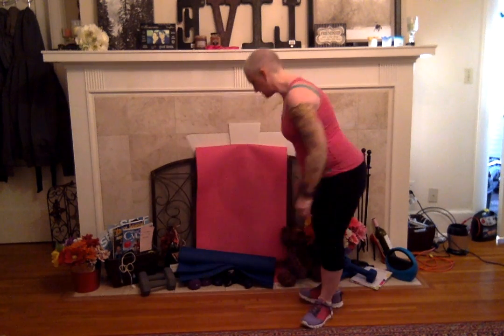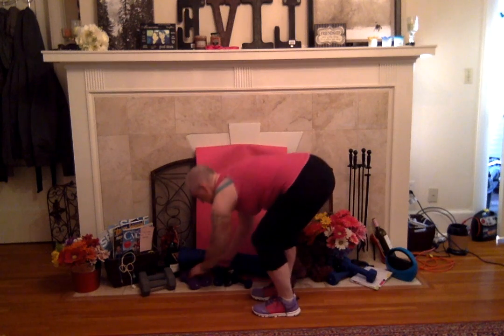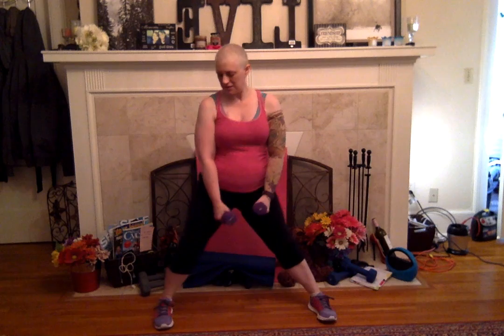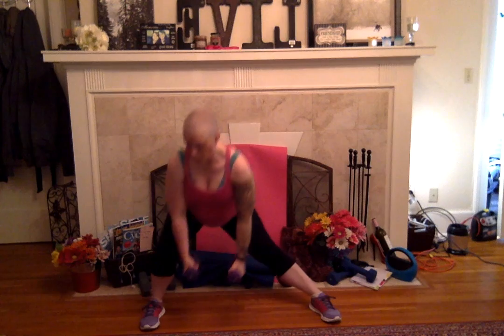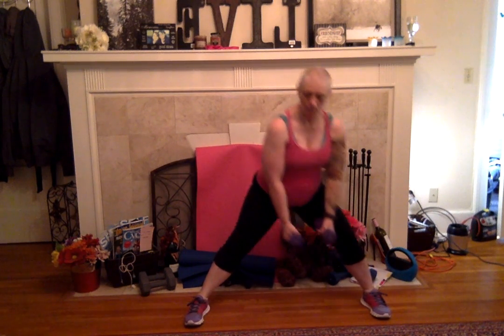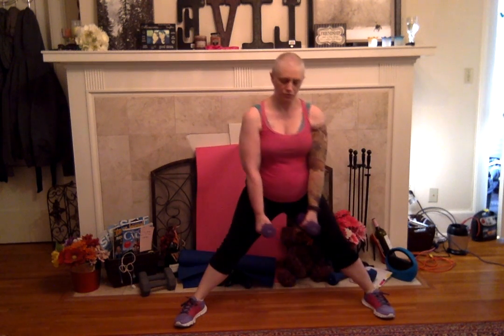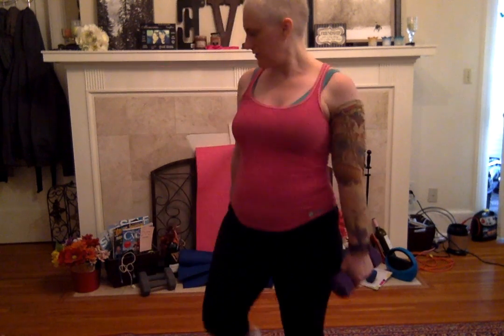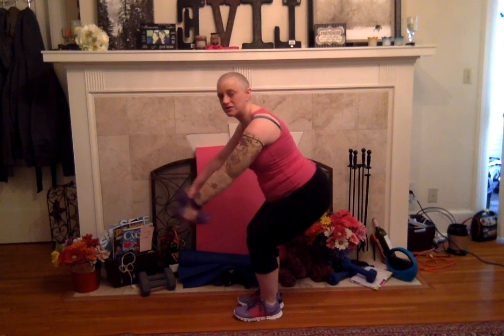Cancercize 6-29 #113 Weighted Squats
Have lighter weights. A chair if needed for balance. Watch your form. Weight is in your heels. Booty goes back. Talk to your doctor. Listen to your body. Hydrate. You are stronger.